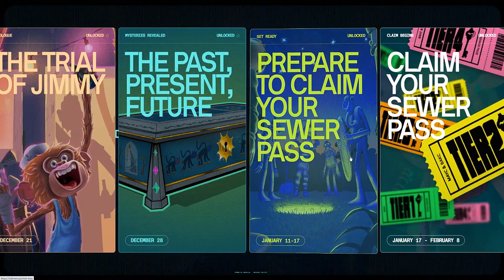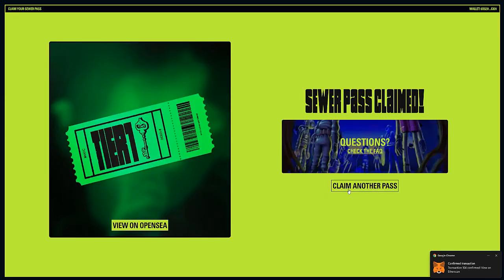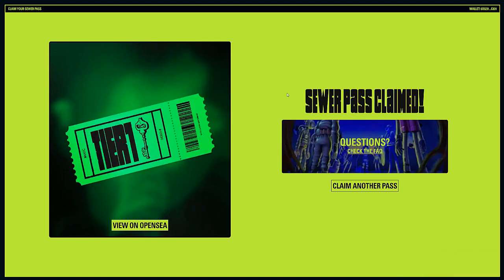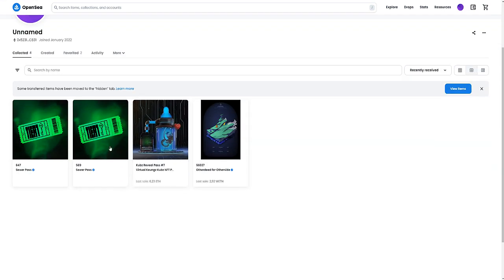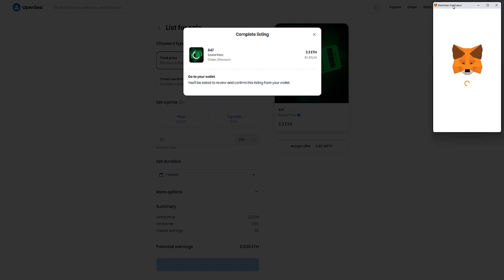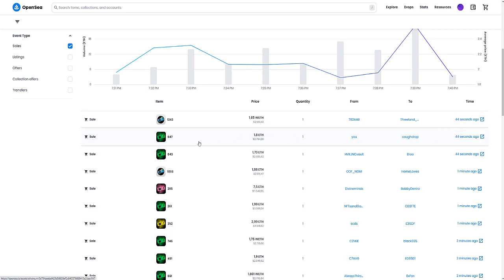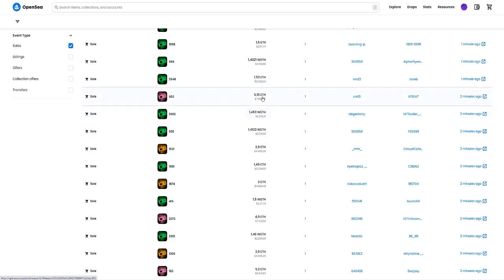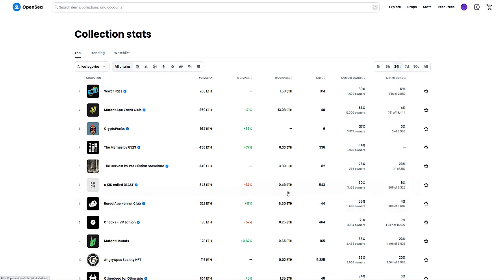We Minted 2 Sewer Pass & That is what We DID! Bored Ape Yacht Club Minting Experience!